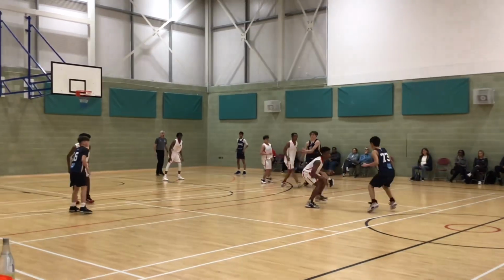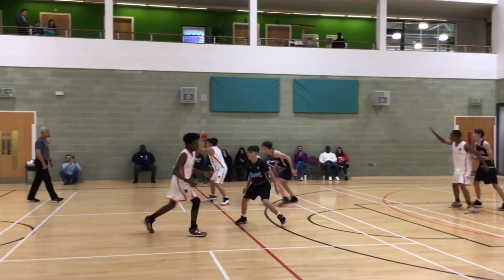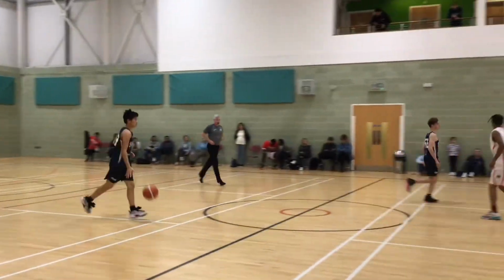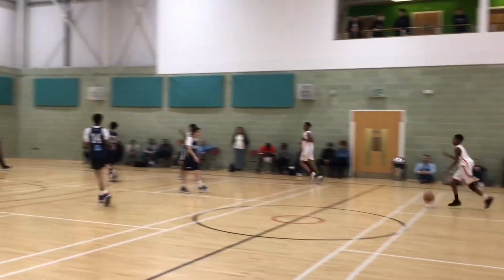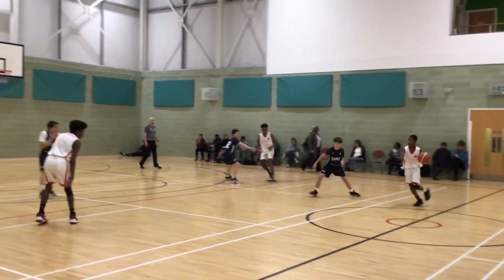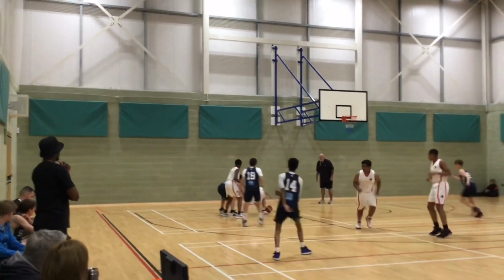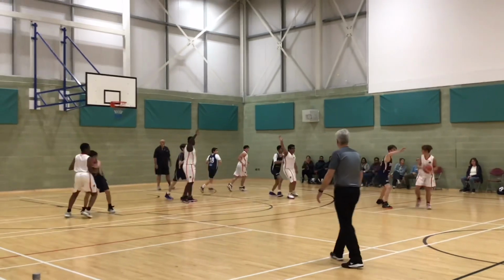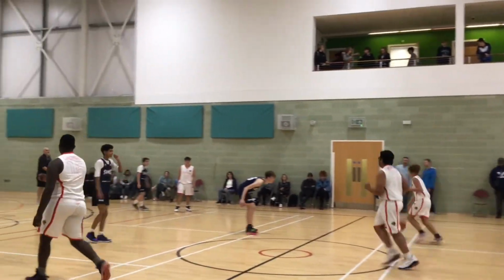9 October 2022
1st CVL U16 Game
Croydon Cougars vs Sevenoaks Suns